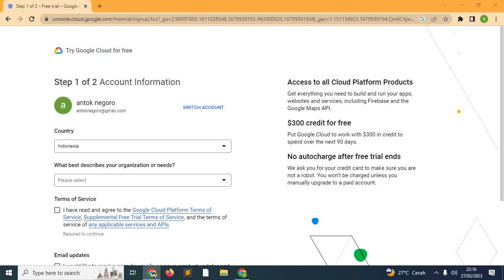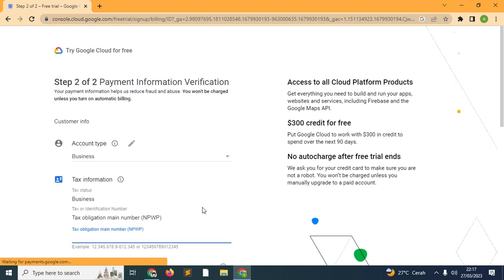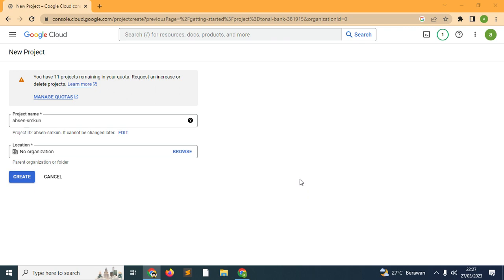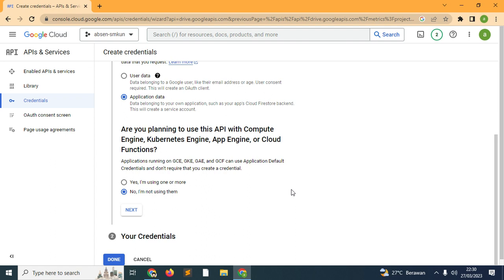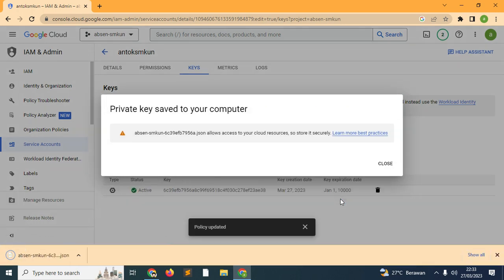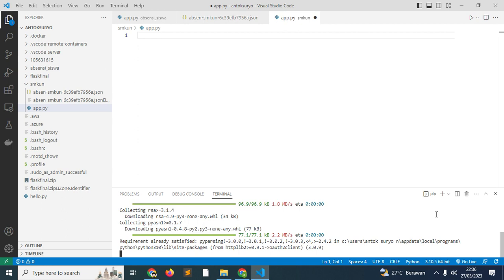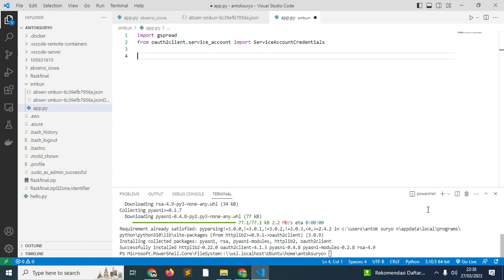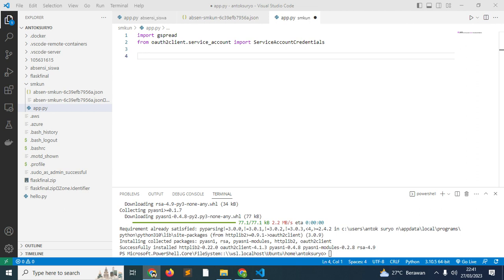python flet project work with google sheets part 1